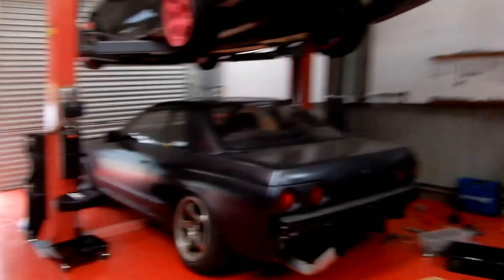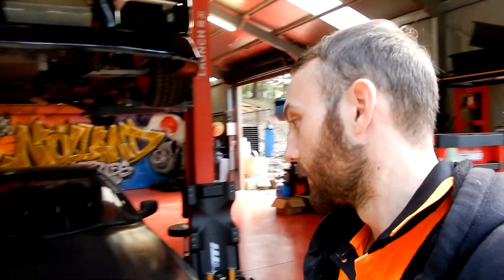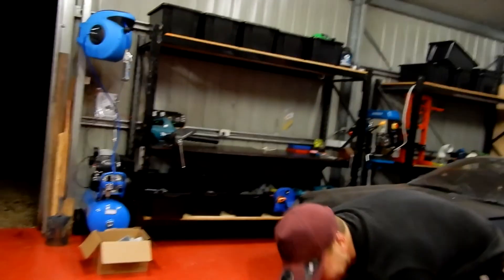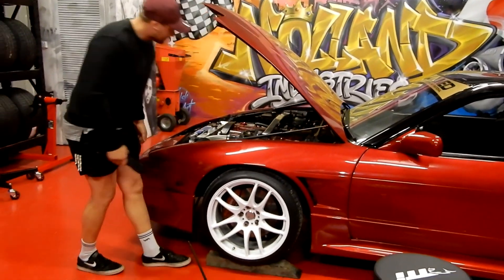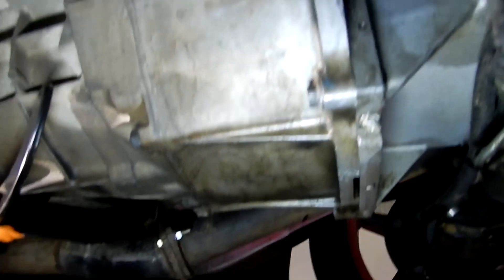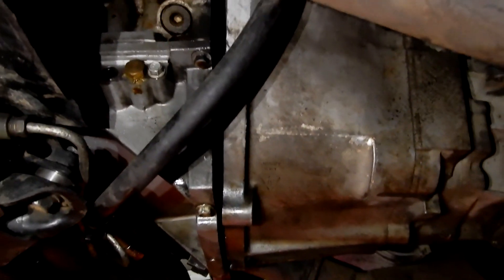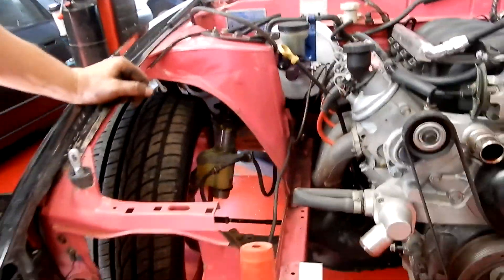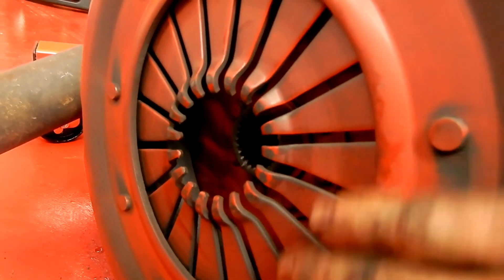S13 WENT BOOM || Wait till you see the DAMAGE! How NOT to remove a Gearbox 😅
In this episode Jacob gives me a hand to inspect the s13 clutch problem, wait untill you see the damage 😮

Instagram.com/JamesNolland
Instagram.com/Mz_Zarah

🇦🇺 MAIL
HELENSVALE
4212 QLD
AUSTRALIA

📷 CAMERA
Cool Pix A900 ~ Nikon
HERO 7 Black ~ GoPro

🎬 EDITING
Sony Vegas pro - windows 10

🎶 MUSIC
Enzie ~ 2020 Flow